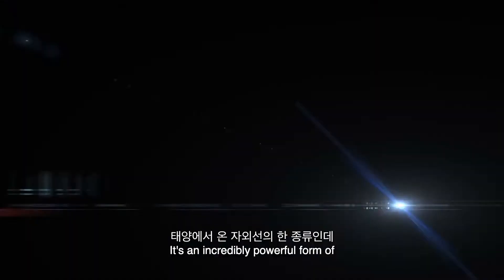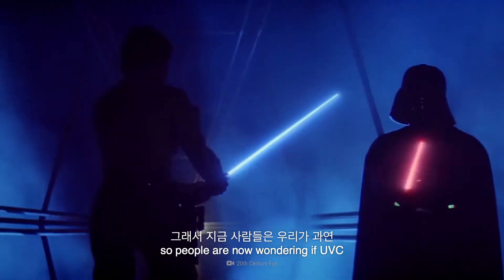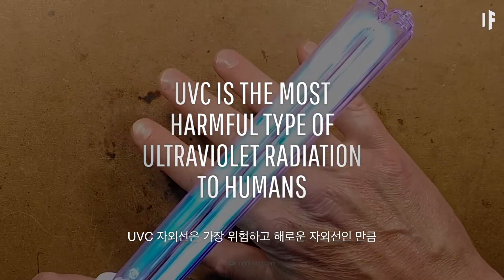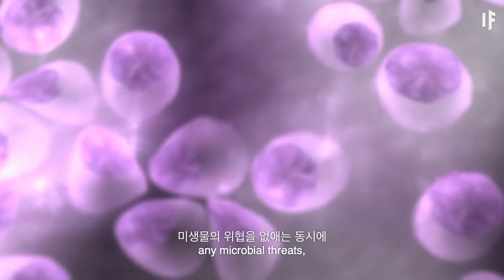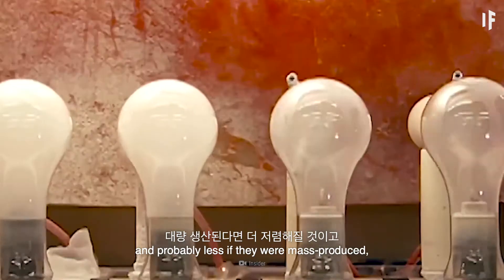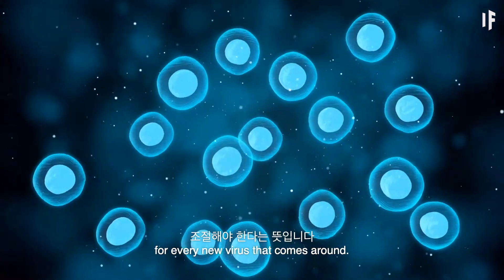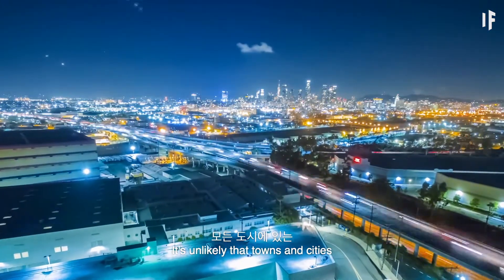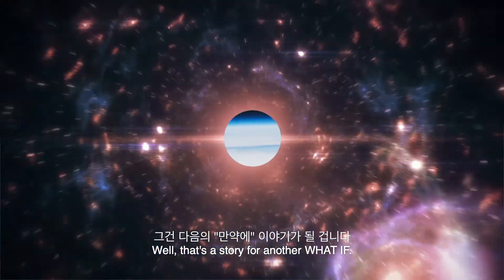만약에 코로나 바이러스를 UVC 자외선으로 죽일 수 있다면? | 만약에 What If Korea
코로나19가 장기화되면서 잠깐 밖에 나갔다 와도 꼼꼼하게 소독을 하는 습관이 생겼을 겁니다
그럼 UVC살균기를 들어보셨지요? 핸드폰이나 칫솔을 소독할 때 쓰이는 기계인데
UVC는 가장 강력한 자외선으로 소독과 살균 효과가 있어 많은 곳에서 사용되고 있습니다
그러면 과연 UVC는 모든 코로나 바이러스를 죽여 이 판데믹을 끝낼 수 있을까요?
정말 가능할까요? 인간에게는 부작용이 있을까요?
오늘도 계속 ‘만약에’와 함께 코로나19를 살펴봅시다!

흥미진진한 가설의 질문!
과학적 이론과 최신 연구를 바탕으로 대답해드립니다!
더 많은 '만약에' 이야기와 뉴스가 궁금하신 분들은